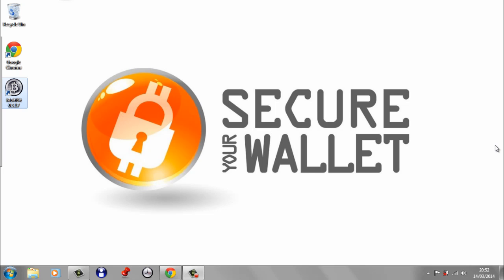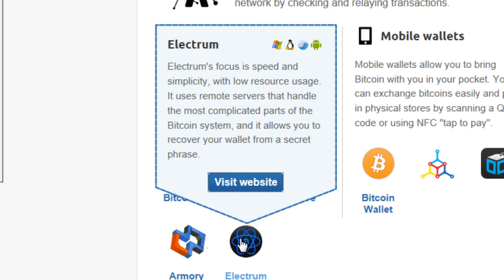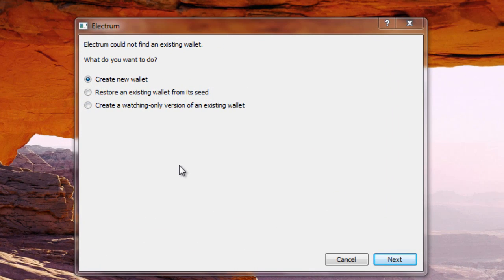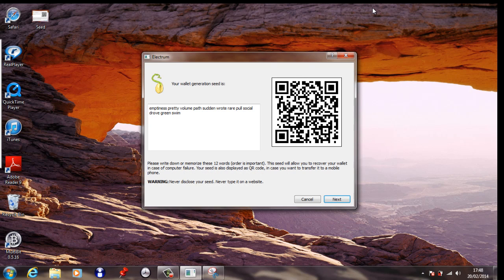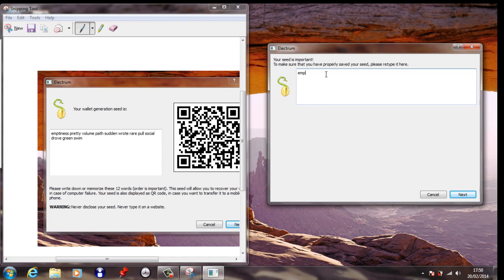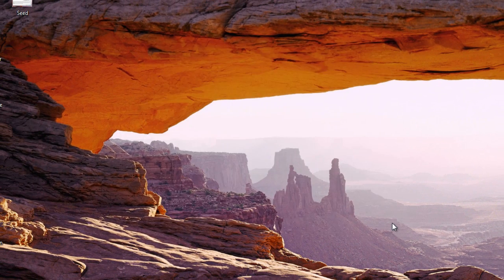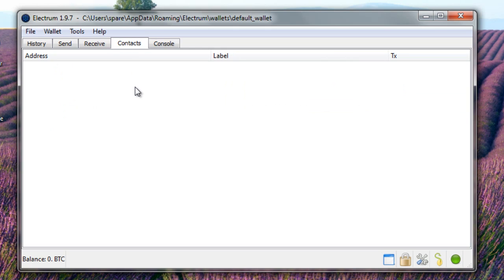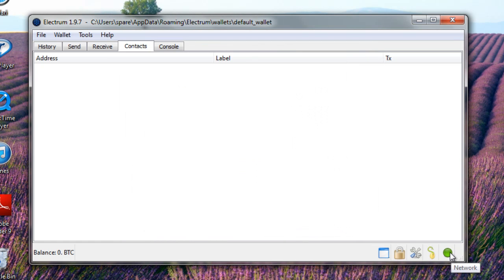Electrum wallet review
we have a look at Electrum wallet. We go through downloading, installing and using Electrum as your Bitcoin wallet. Tip: 1GAretHEXfPiBhqPmny7GD6sMTm5MnZVsU